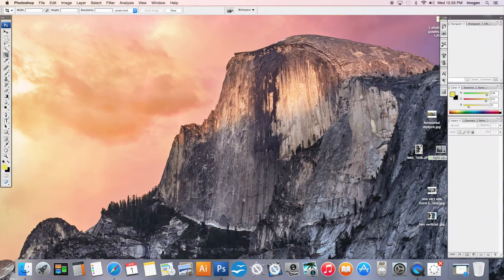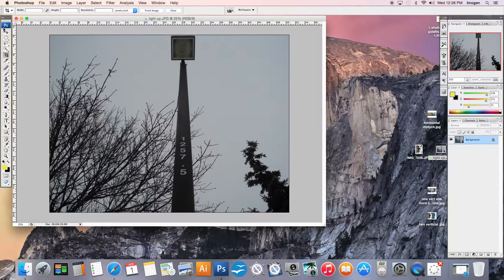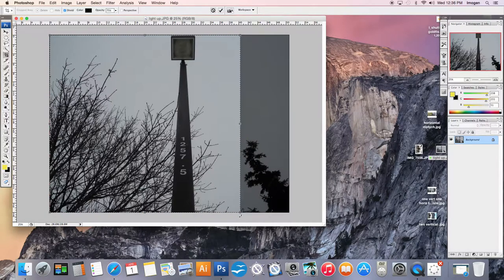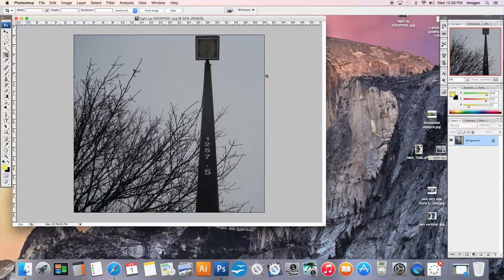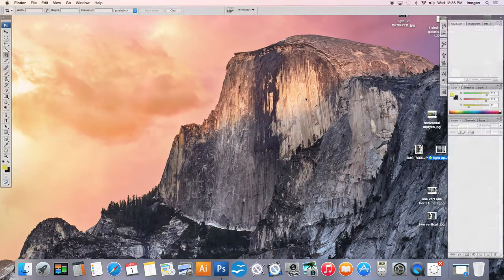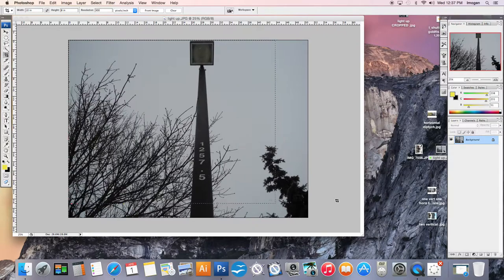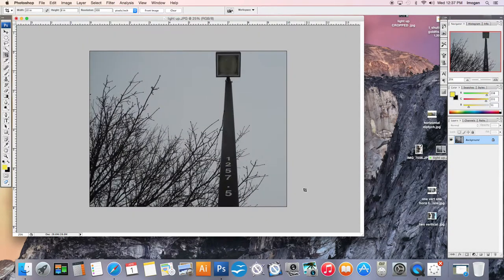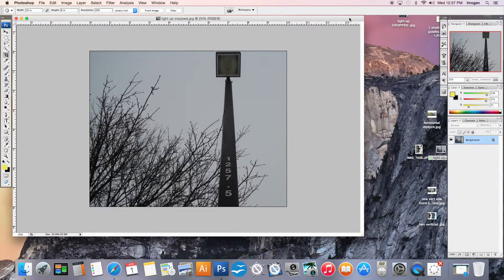20 PS tutorial Cropping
Mrs. Bartlett
Photo Editing/Photoshop